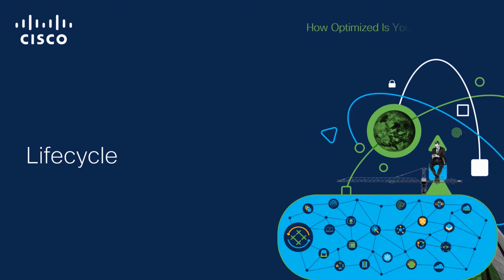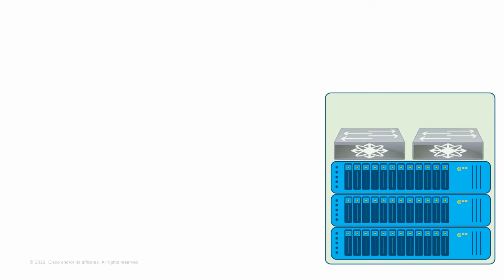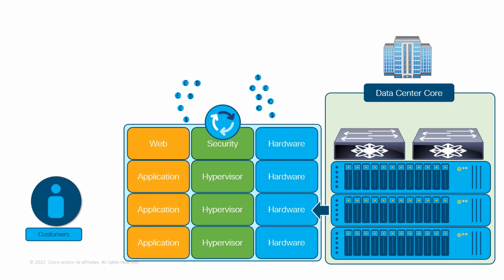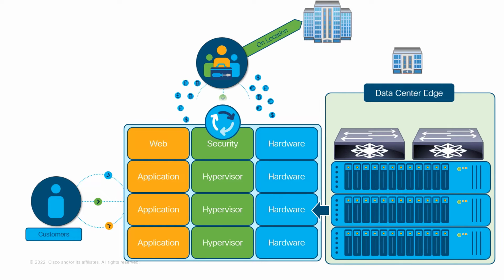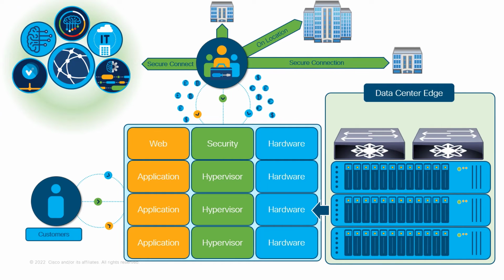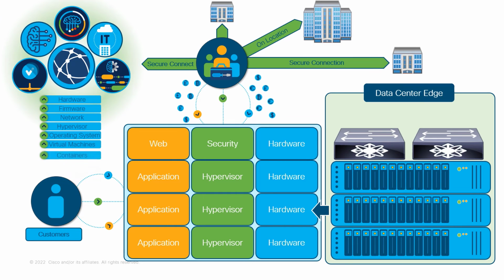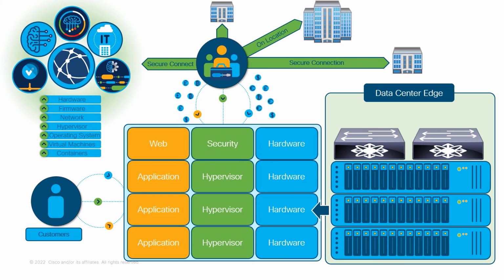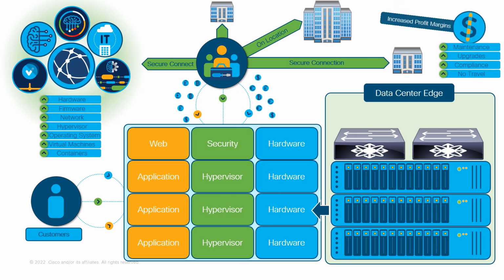How Optimized is Your Private Cloud - Infrastructure Life Cycle Management